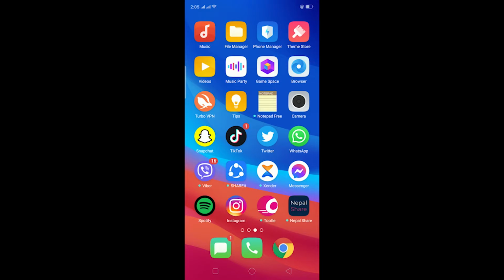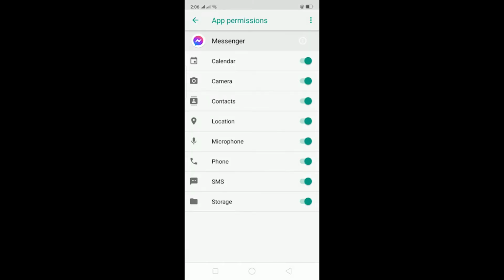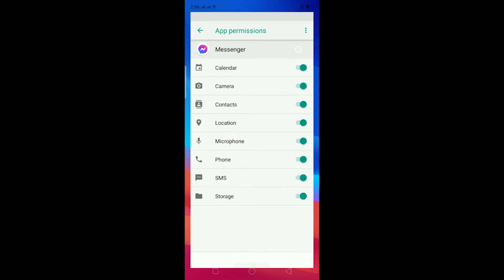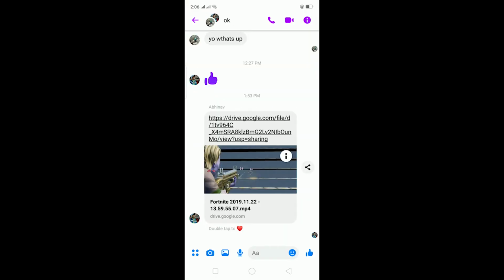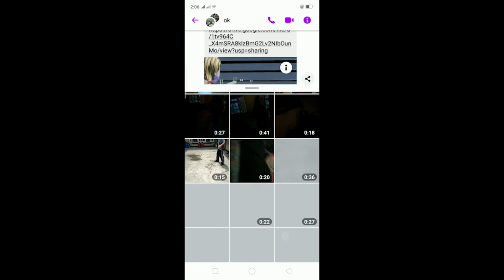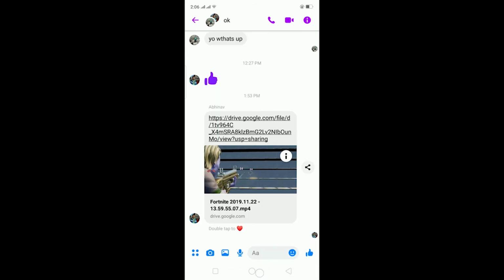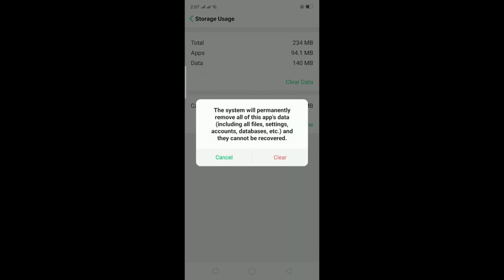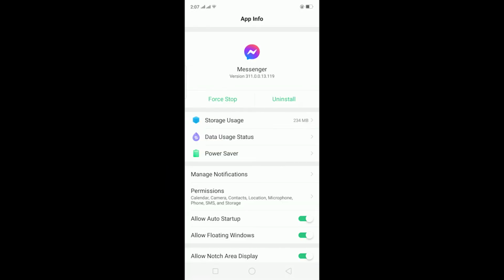How to Access Pictures in Messenger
How to view pictures in messenger chat | how to view photos on messenger chat iPhone

how to view the photos/pictures on your messenger account in 2021? This video guides you through the step-by-step process on how to access pictures in the messenger app. The process is the same for the desktop version of the messenger as well. So, here are the steps you might want to follow:
So, this is how to access pictures in messenger.